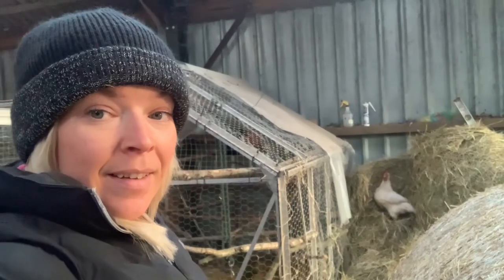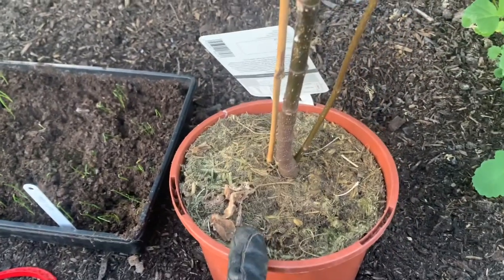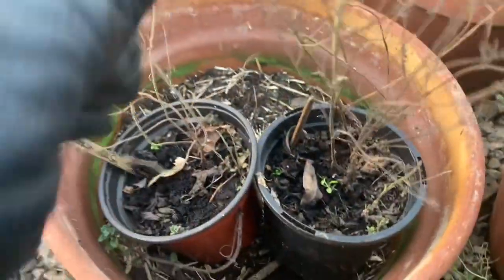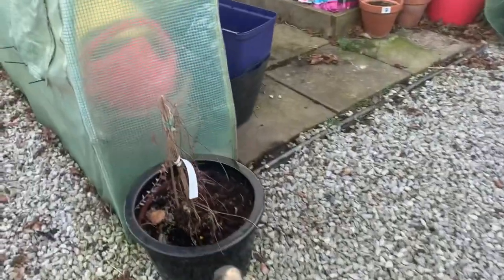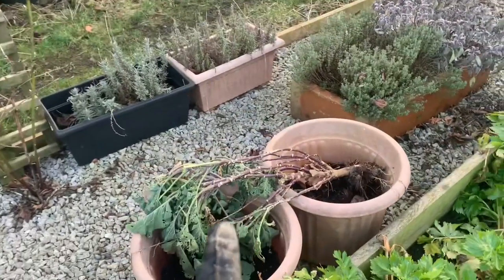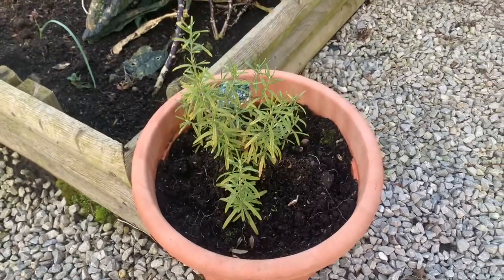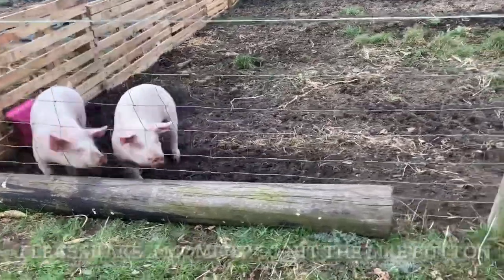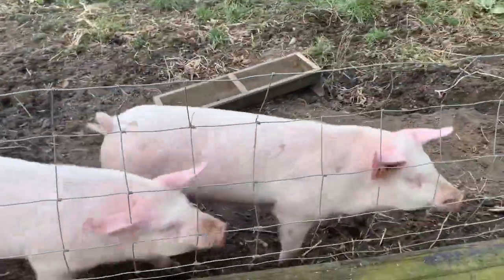Smallholding vlog | hay delivery, pigs, dangerous trees, seeds & costs are rising! Spring is coming!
In this vlog we take a hay delivery and I talk a bit about how we manage working and running a smallholding.  Spend a little time with me sorting the horses out and I run my mouth about one or two things!  Steven and I work together to taking down some dangerous branches threatening the safety of the house (not to mention us ;) ) and I have a mammoth sowing session whilst Steven cleans the greenhouse for me.